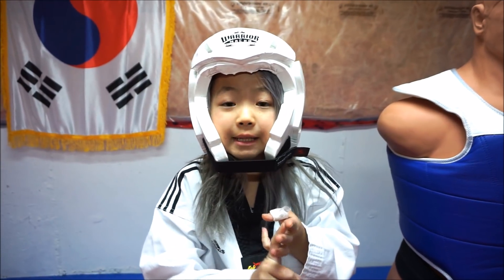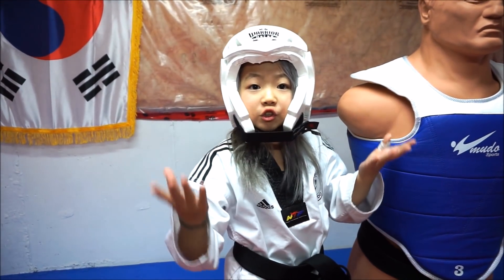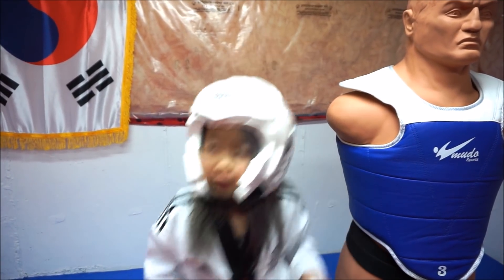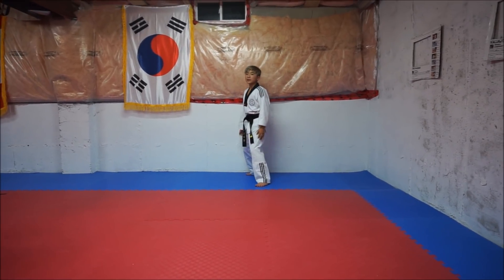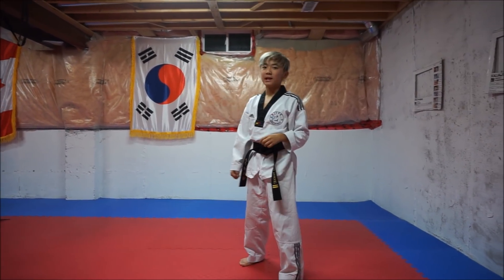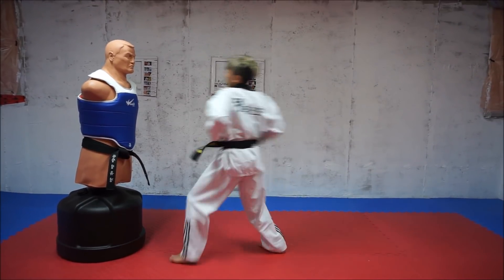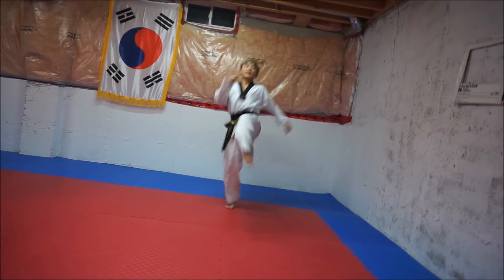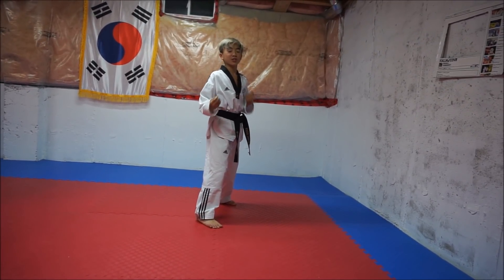Axe Kick Combos TKD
"좋아요"를 구독하고 😊
을 구독하십시오.
지켜 줘서 고맙습니다.

「好き」と😊を購読してください
😊を見ていただきありがとうございます

Equipment we use:
Canadian Shopping portals: